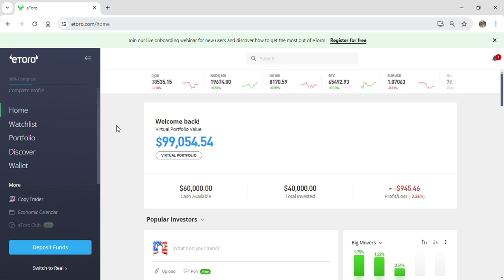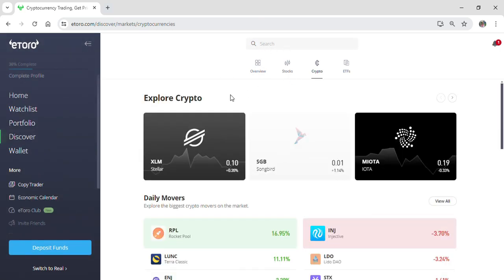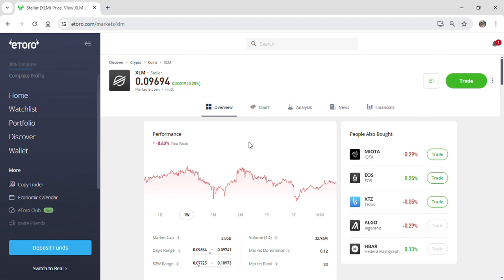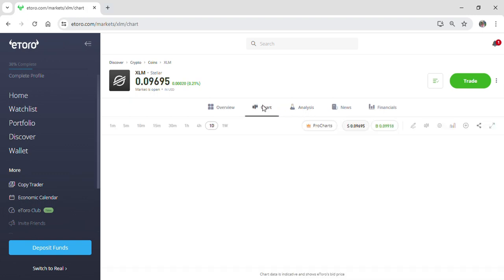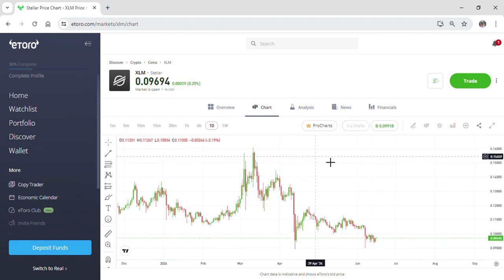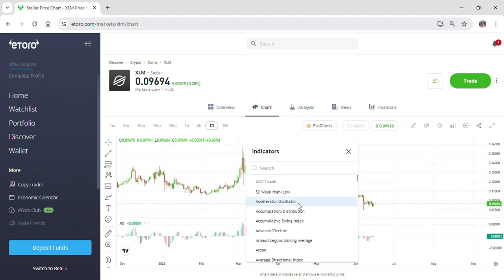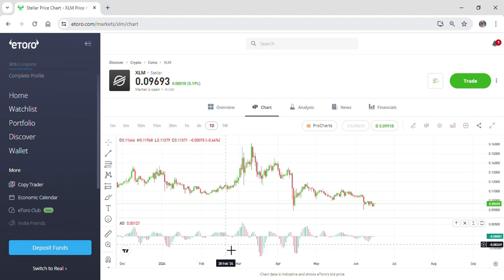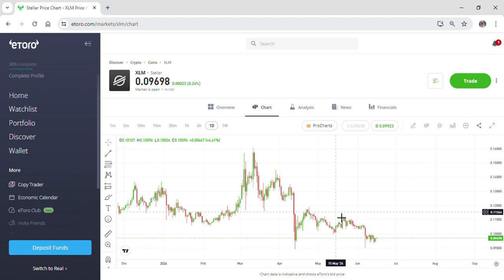How to Remove Indicators from Charts on Etoro in 2024?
Streamline your analysis by learning how to remove indicators from charts on eToro! Our comprehensive guide, 'How to Remove Indicators from Charts on eToro,' walks you through the steps to clean up your chart views. With clear instructions and practical tips, you'll be able to focus on the most relevant data without unnecessary clutter. Whether you're simplifying your charts or just adjusting your setup, this guide is for you. Join us as we show you how to remove indicators from charts on eToro. Don't miss out – enhance your chart analysis today!financeforbeginners